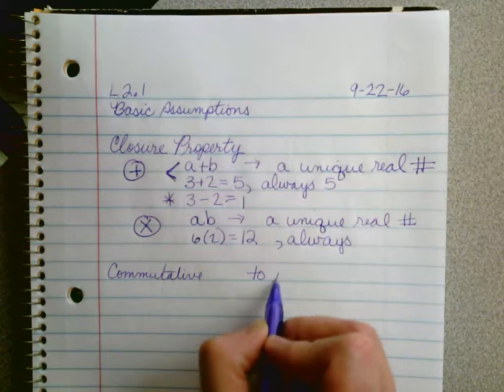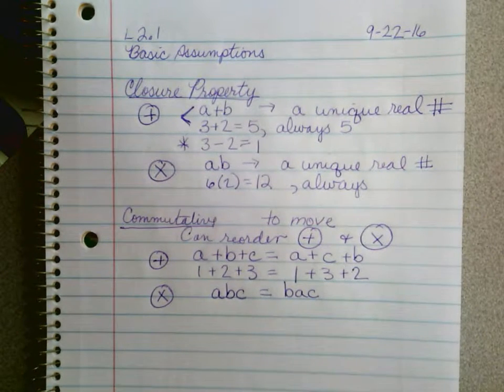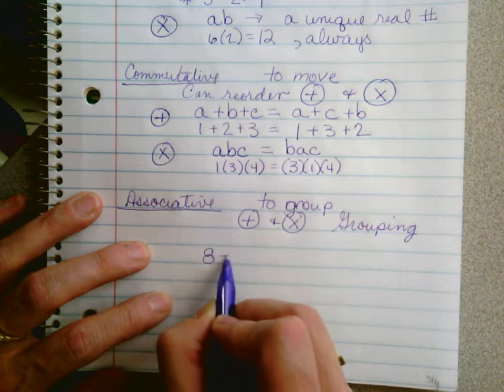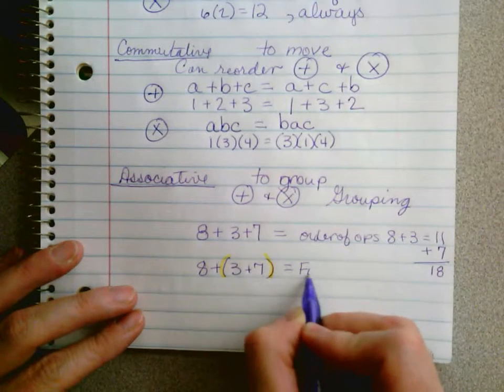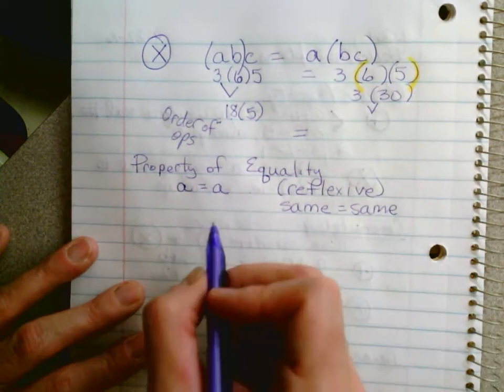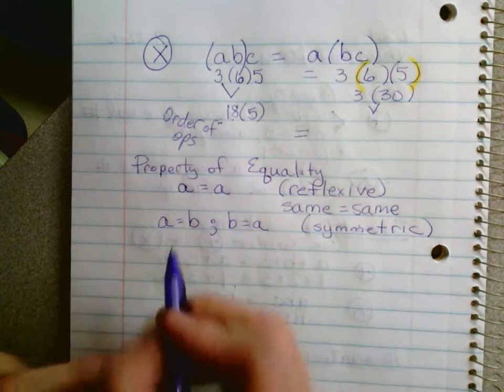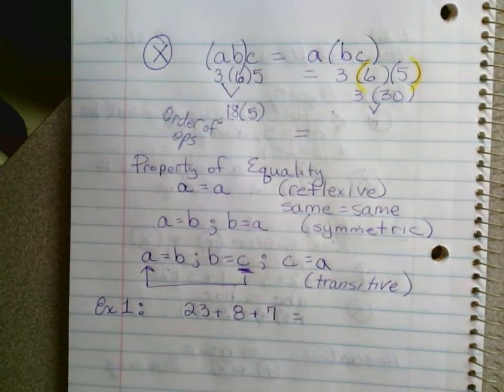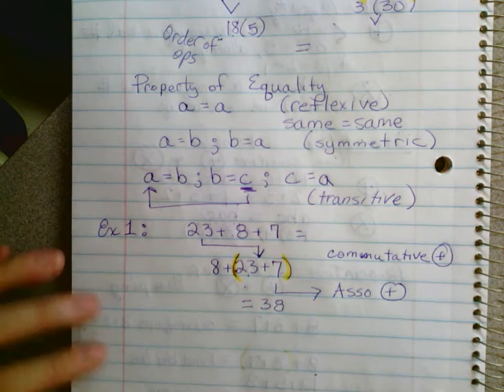L 2.1 Basic Assumptions